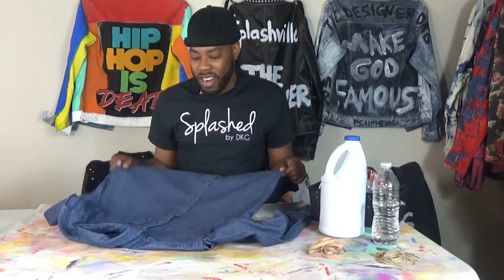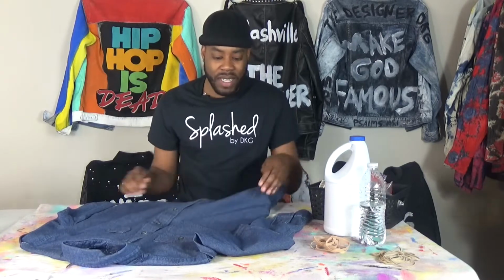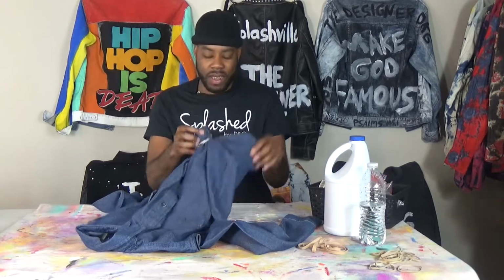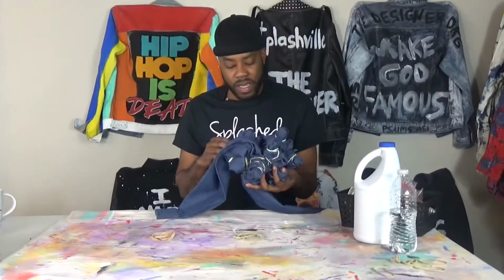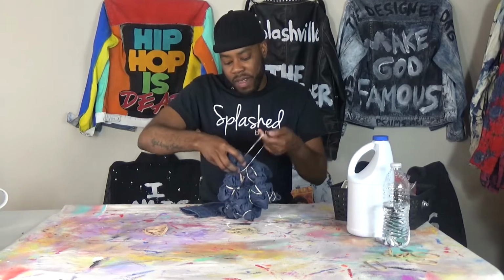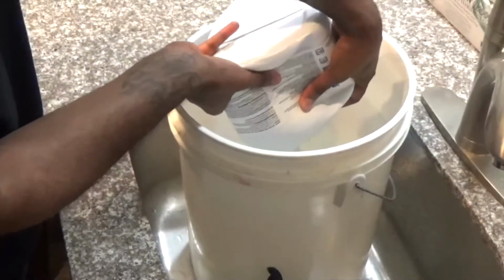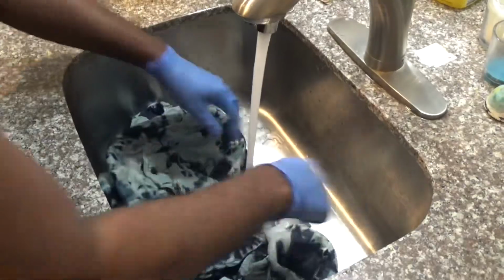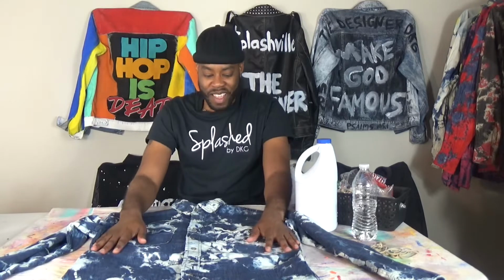How to tie dye a denim shirt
Our Founder, Daniel Grier, shows us step by step how to create a dope tie dye denim shirt. Let us know your thoughts!! This is our first how to video. Show us some love!

Video by Johnerio Scott